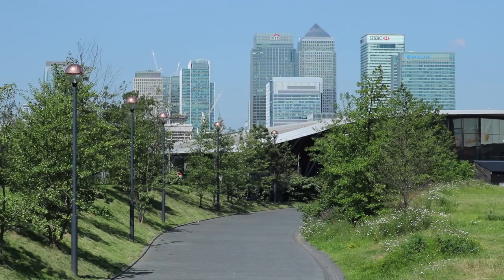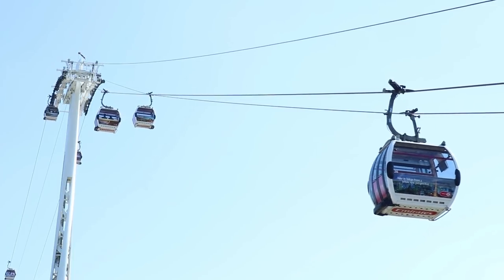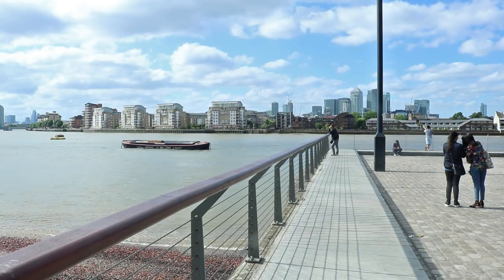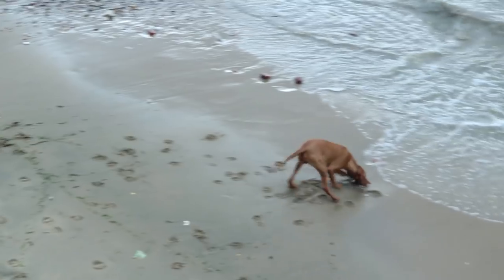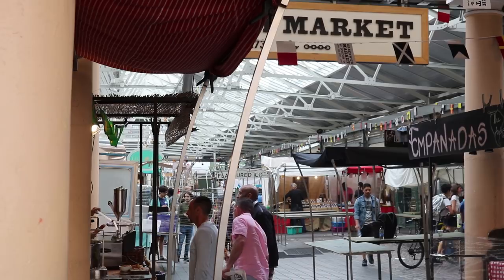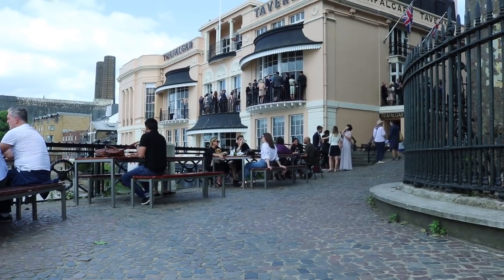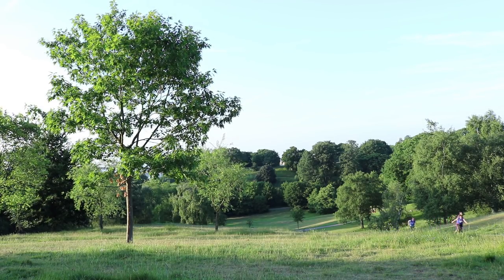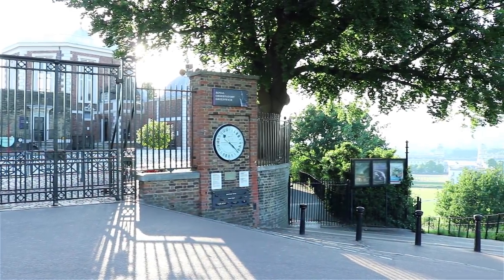London Districts: Greenwich (Documentary)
Subtitles available under video via CC button. Watch LondonDistricts on TV @ Sky 117, Freeview 8, Virgin Media 159 and YouView 8 via London Live.
Greenwich is now the capital district of what is now officially called the 'Royal Borough of Greenwich' since 2012.

In terms of domes around the world, the Millennium Dome is the biggest. The dome is 365 metres in diameter and 52 metres high with those 12 yellow supporting poles running through it. This represents days, weeks and months of the year.

The Emirates Air Line looks quite slow but it takes 10 minutes to cross the water and they double that speed in rush hour for the commuters.

The Cutty Sark was built in 1869 and sailed from London to Shanghai the next year full of wine, beer and spirit exports.It came back from Shanghai full to the brim with over a million pounds of tea.

The Greenwich Foot Tunnel took 3 years to build from 1899 to 1902. The very industrial steel panel section at the north end of the tunnel is the result of steel repairs after Second World War bomb damage. The tunnel is classed as a public highway which means, by law, it must be kept open 24 hours a day, everyday.

The name Greenwich dates back more than 1100 years. The 'Green' part of the name is self explanatory but the 'nwich' or 'wich' part refers to a 'harbor' or 'trading place'.

Greenwich has a lot of restaurants, markets, pubs, places to see and things to practically do and partake in. Of the 32 London boroughs, there are 4 with royal status. For 80 years there were only 3 but Greenwich was allowed to join the club to become the fourth in 2012 by order of the Queen. Greenwich once tried to apply for city status to become the 'City of Greenwich' but that got refused.

Greenwich is very well connected by transport. There are a lot of bus routes connected by a central bus station, boat services to Central London and 5 different types of train station serving different parts of the district.

Greenwich Park itself has always had 'royal' status along with Green Park and Hyde Park and some others. Some of the trees you can see in the park are over 350 years old.

King Edward the II asked Christopher Wren to design the Royal Observatory for some serious astronomy. They built it in 1675 for £520 and its still the largest telescope in the UK. The 'Public Standards of Length' on the wall in the park physically demonstrate precise lengths from the imperial measurement system.

Before the Observatory, there wasn't really any official, standardised way of measuring time around the world. Over centuries, sailors decided it made sense to sync their clocks to the already established
'Greenwich Mean Time' or 'GMT' which is now just known as Universal Time.